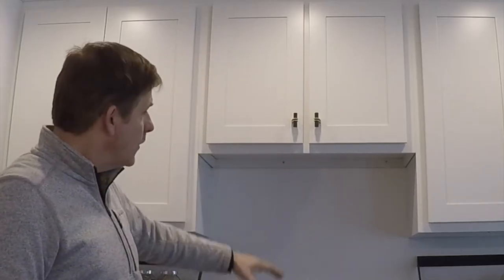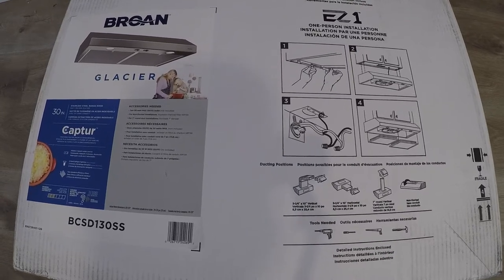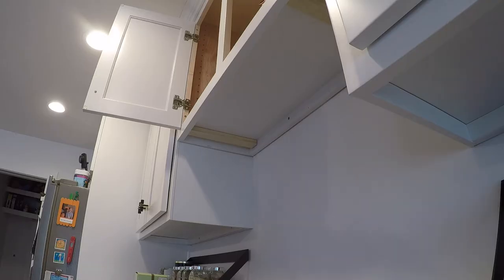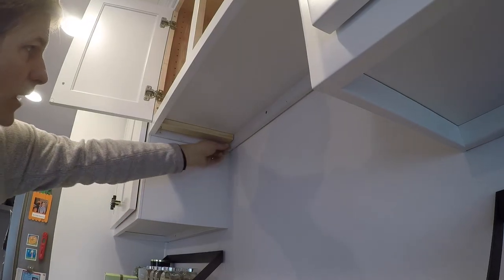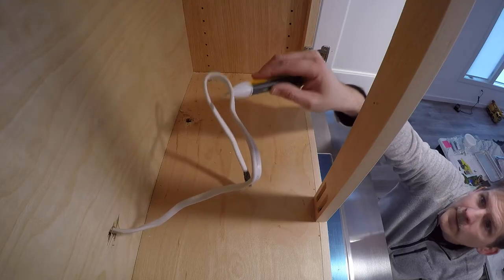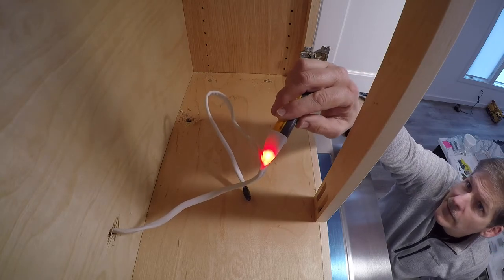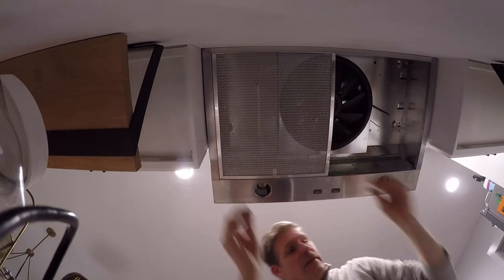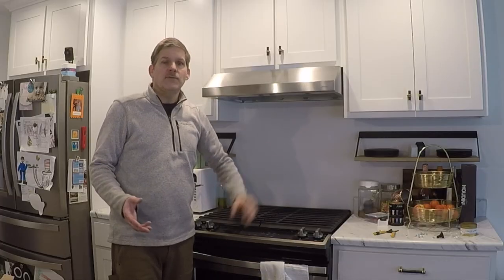How to Install Broan Range Hood - 30 inch Glacier Captur BCSD130ss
Installing a Broan range hood requires only a few simple tools : drill, saw, screwdriver, and hammer. This stainless steel range hood can be found at big box stores or Amazon. Just click on the link below if you want to purchase through Amazon.
Broan range hood - 30 inch stainless steel BCSD130SS

The Broan stove vent hood has a simple set up for recirculating venting for your range.

If you are replacing your range hood, then existing ductwork can be utilized. This range hood or range vent has options for the ducted air to go vertically through a duct in the attic or horizontally through an exterior wall vent. Knowing your current duct set-up will determine best fit. For more content be sure and check us out